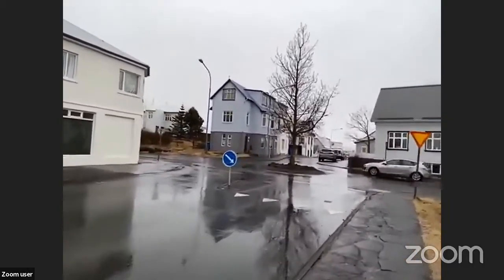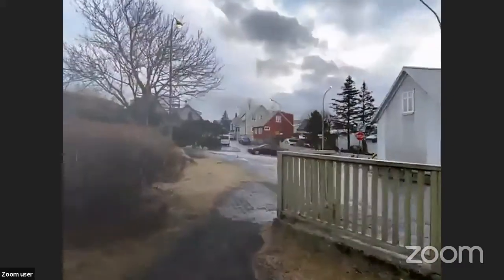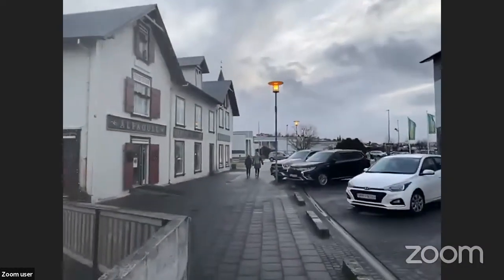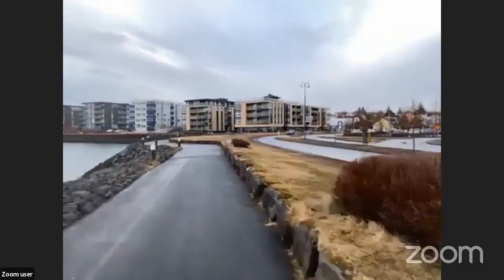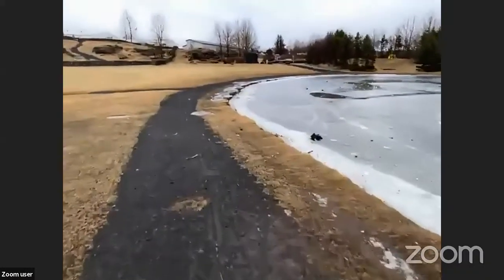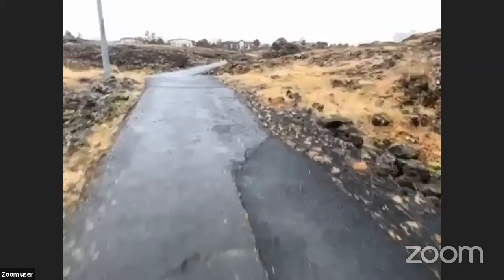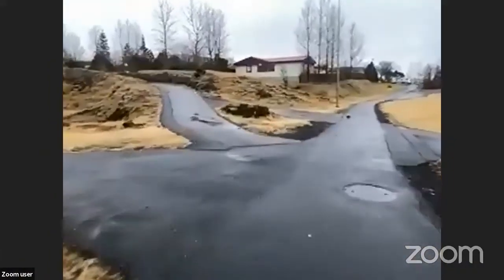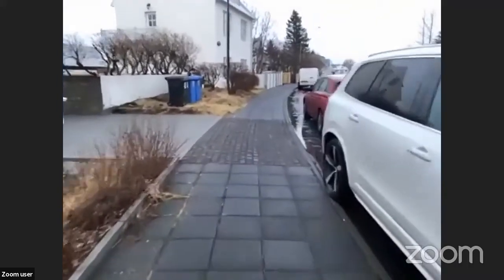Virtual Tour of Iceland